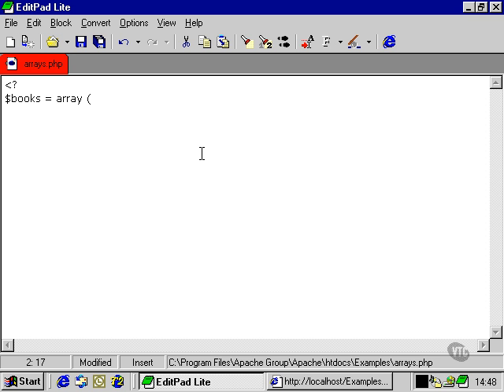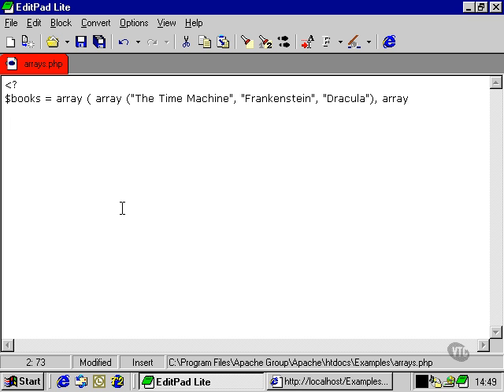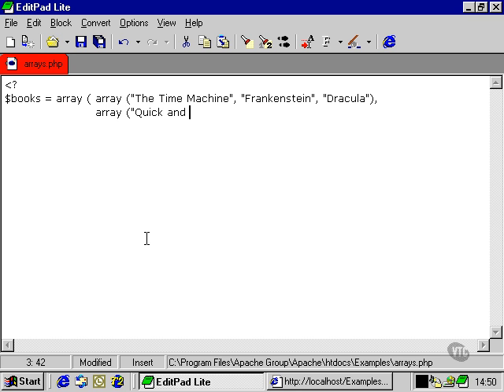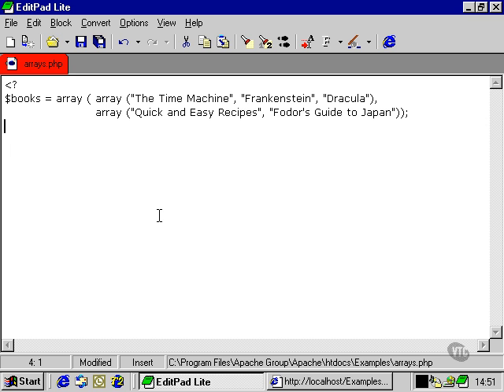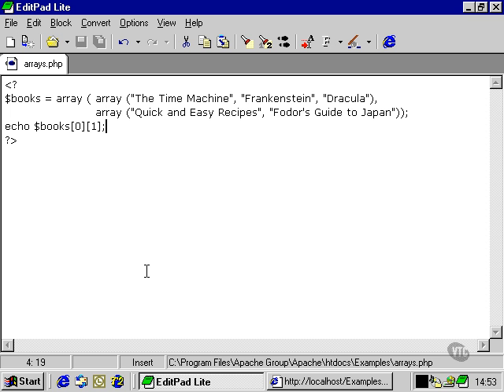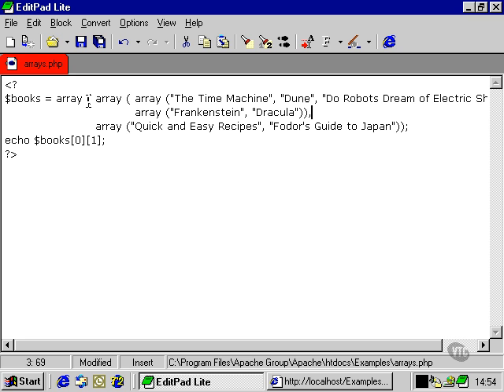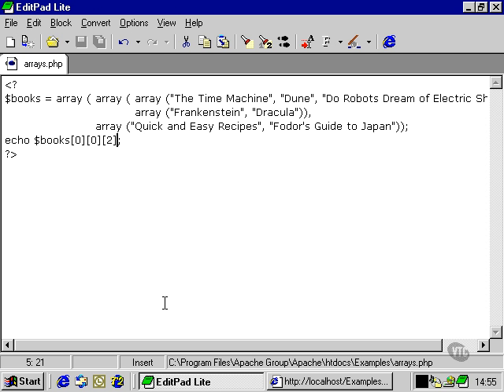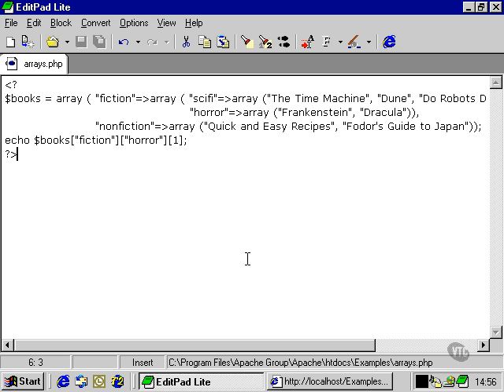0506 Multidimensional Arrays